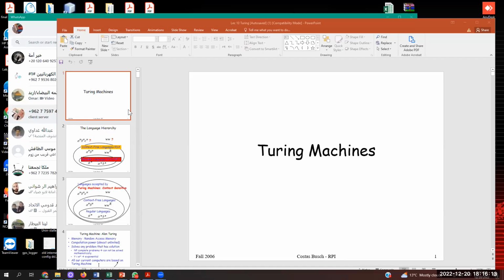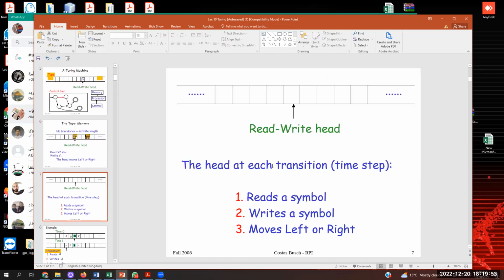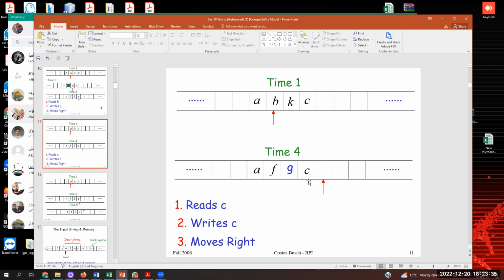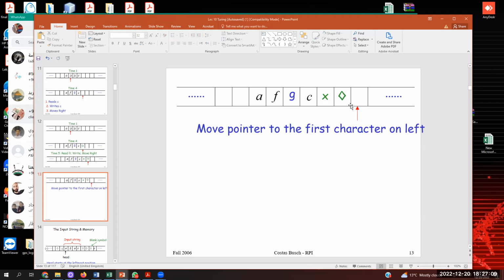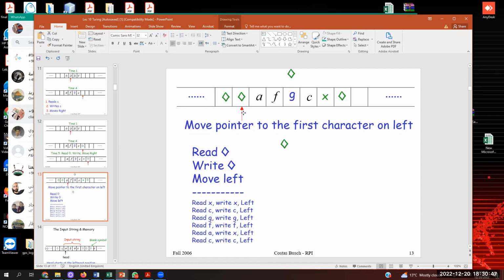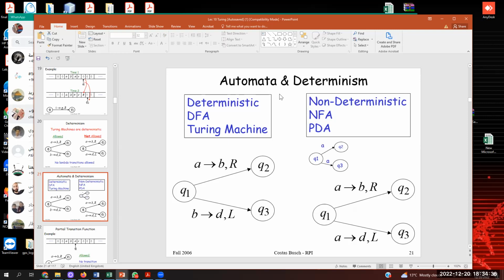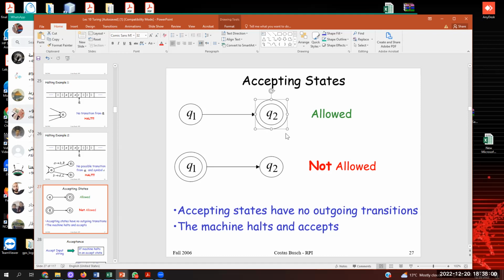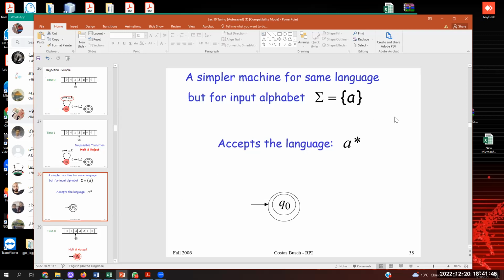Formal Turing Machines 1A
Turing Machine 1- Examples